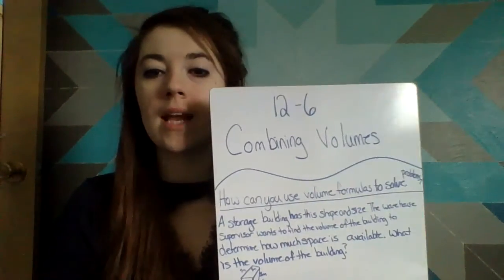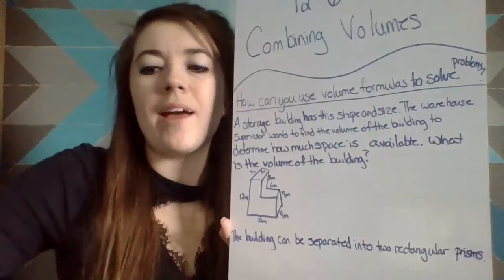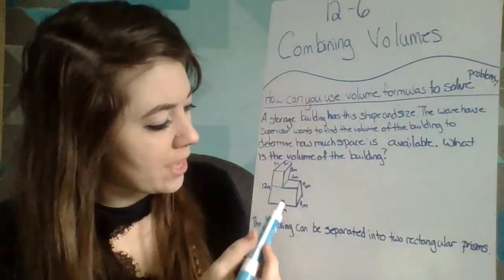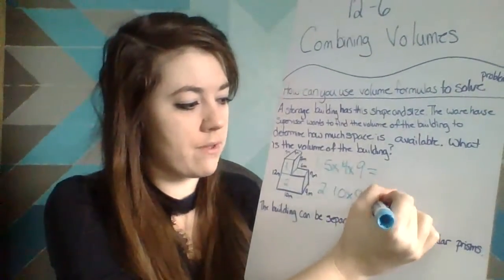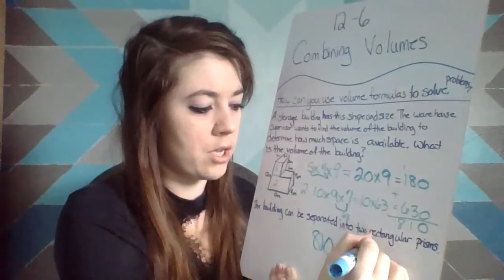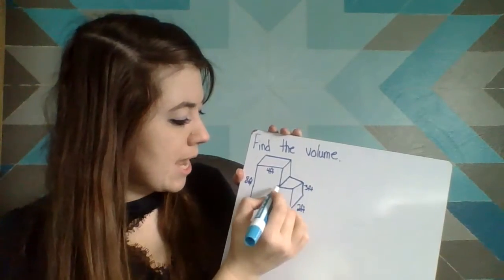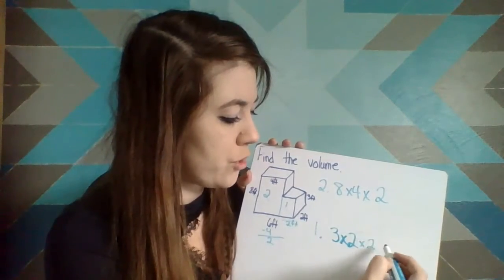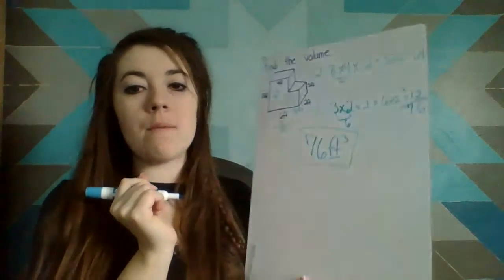5th grade Week 4 12-6 Combining Volume